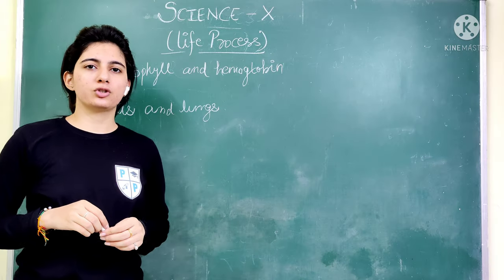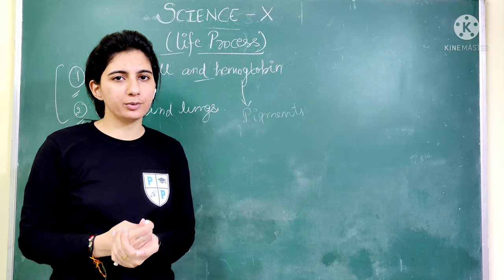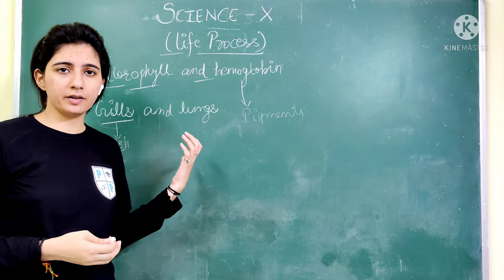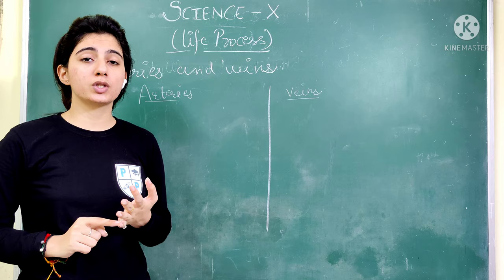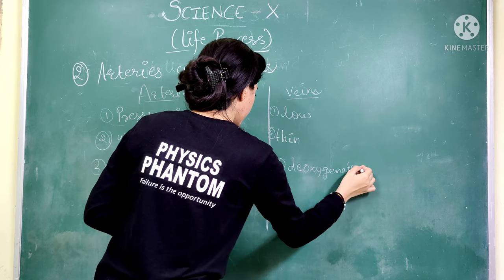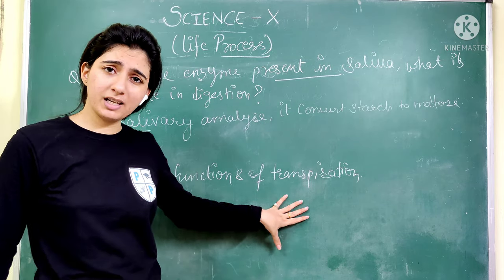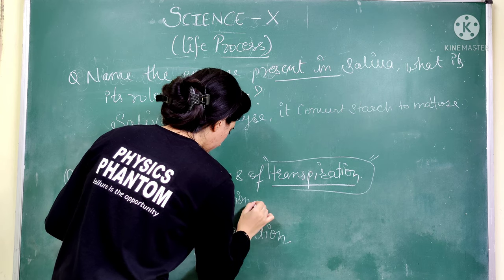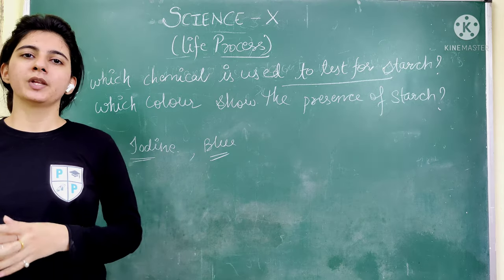LIFE PROCESS IMPORTANT QUESTIONS | CLASS-10 | PART-2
In this video you will get some important questions of class 10 science from chapter LIFE PROCESS.
These short answer type questions are going to be very helpful for your upcoming board exams.